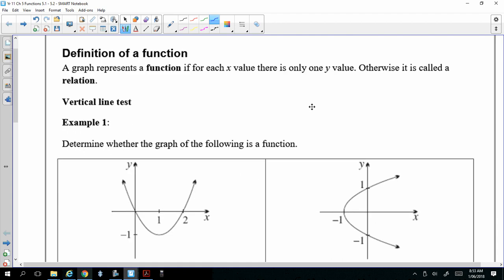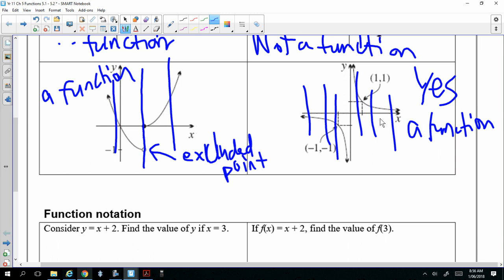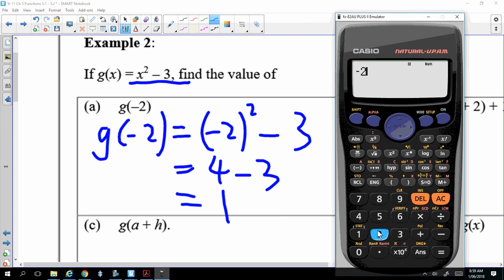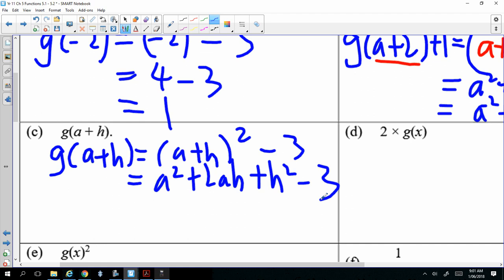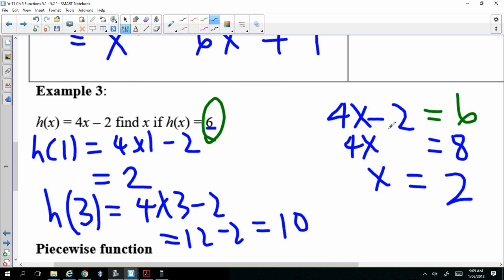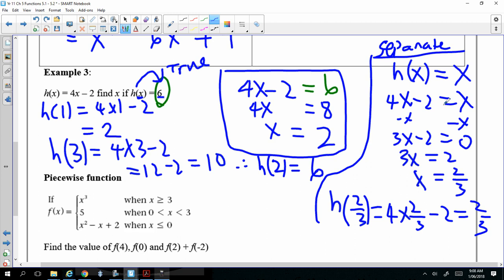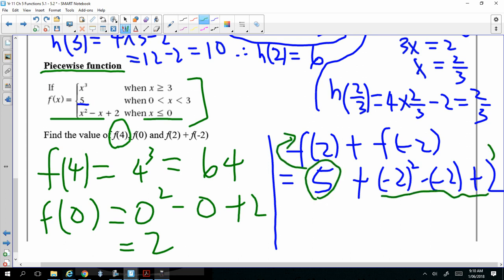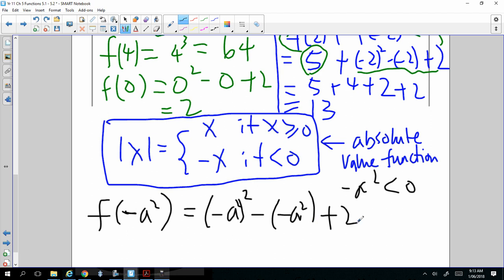Yr 11 Ex 5 1 & 5 2 Functions and its notation